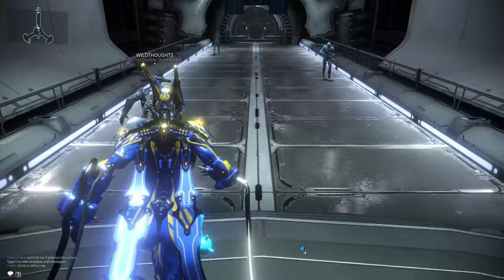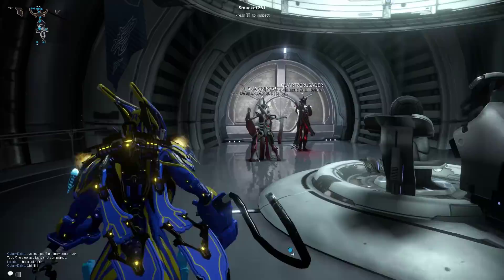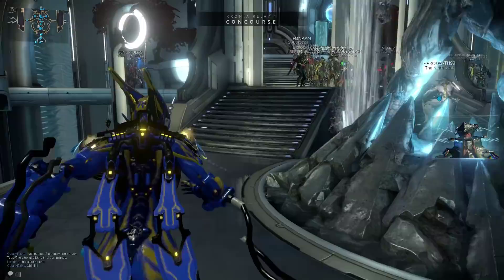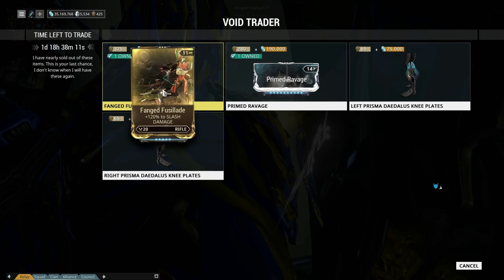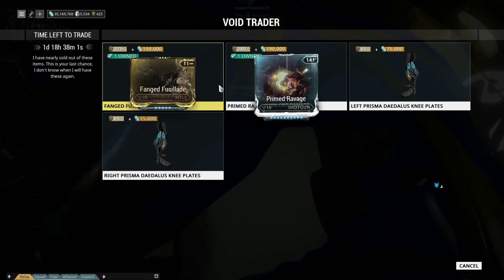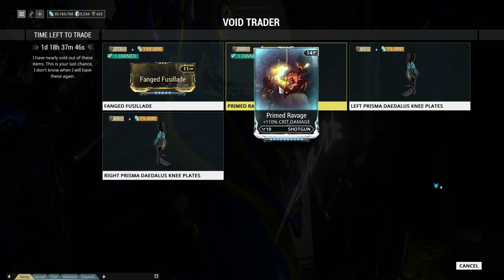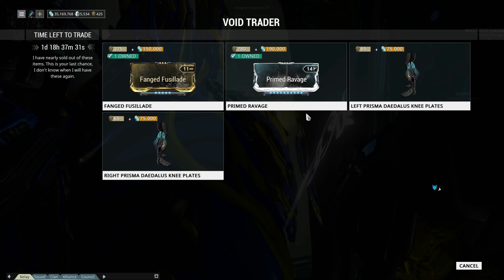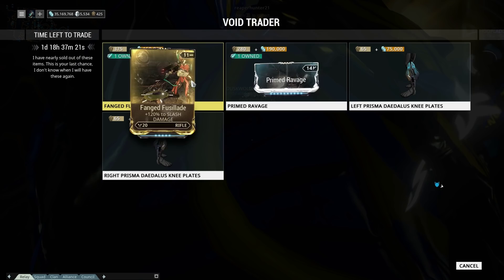Warframe: (PC) Baro Ki'Teer Void Trader | September 18, 2015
Custom MSi GT72 Dominator Pro -10
PC/Laptop Specs:

Display: 17.3" 1920 x 1080 LCD
OS: Windows 8.1 64-Bit
Graphics GPU/VPU: NVIDIA GeForce GTX 880M Dedicated 8GB GDDR5 RAM

Hard Drives
Recoding/Media: 1TB 7200RPM HDD
Backup/External: Samsung Evo 840 1GB SSD